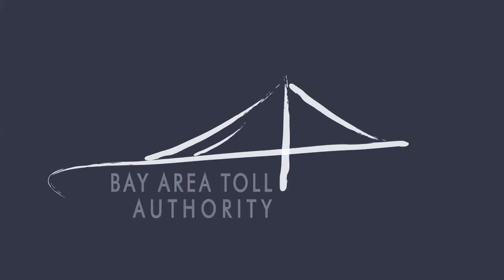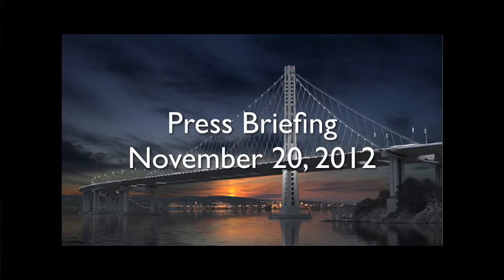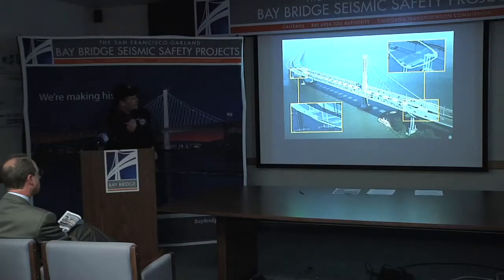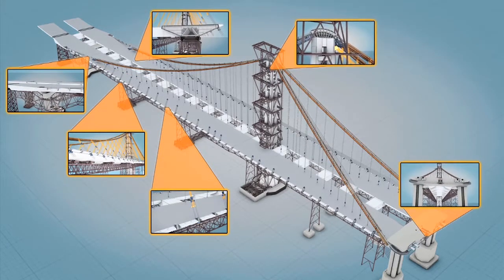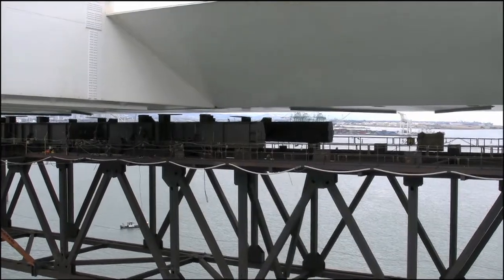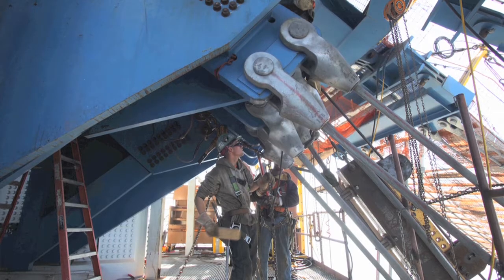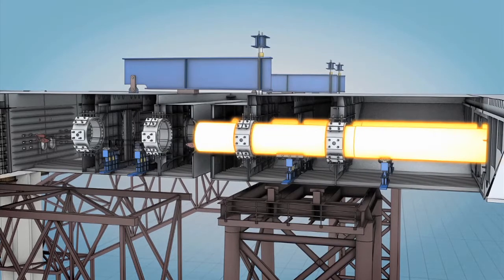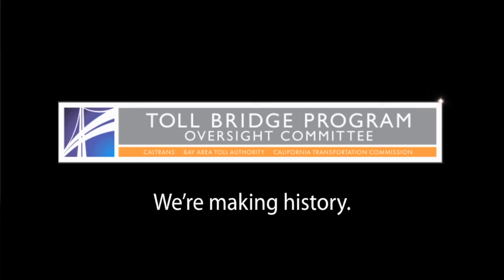Load Transfer Completion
One of the most critical and complicated engineering feats, Load Transfer, has been been completed on the New Bay Bridge. Until now. the new bridge has been resting on a massive falsework to support the bridge's weight. Now that 35,200 ton weight has been totally transferred to the 525 foot high Tower and it's single suspension cable, safely anchored inside the bridge itself.